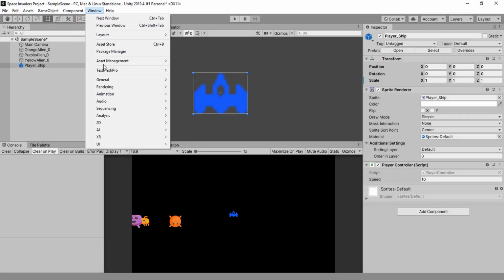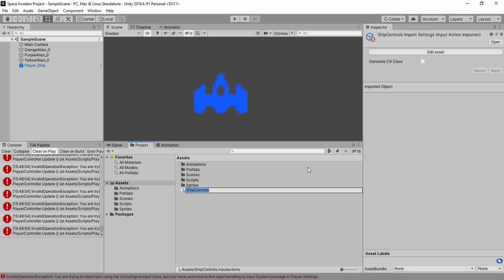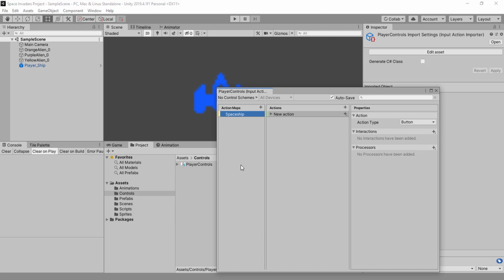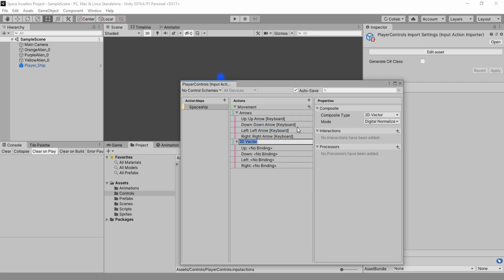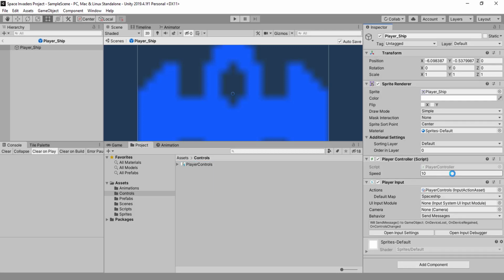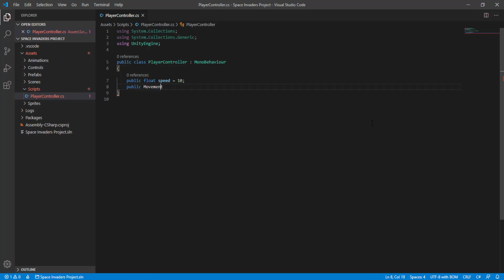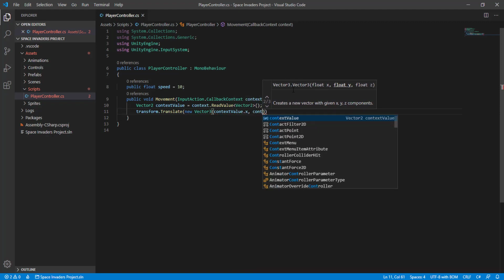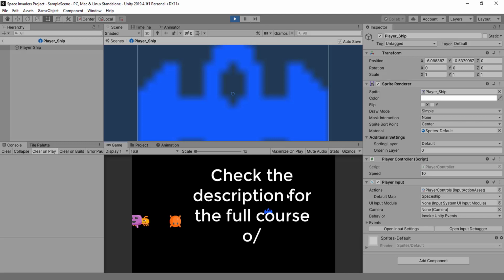How to use Unity's new Input System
How is that different from the previous one? Where to get the scripts? How to create the Action Map? How to use the .context?

The experience of leaving this temporal view will sure be interesting, though "will" is going to lose it's meaning. I wonder how verb tenses work for non-linear time beings.